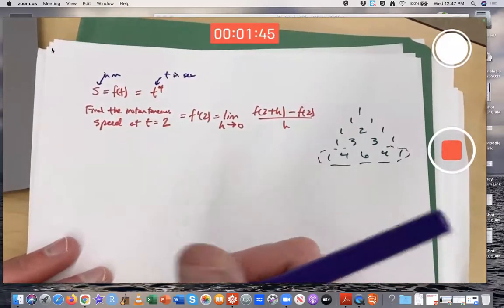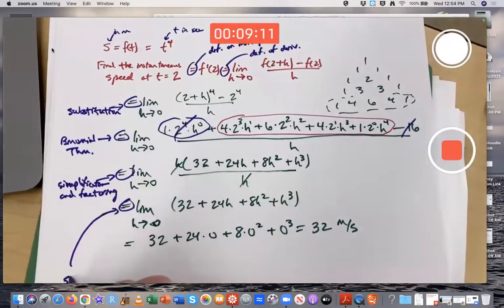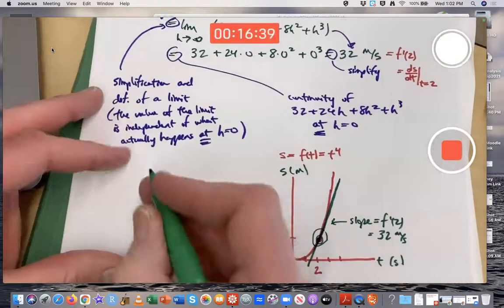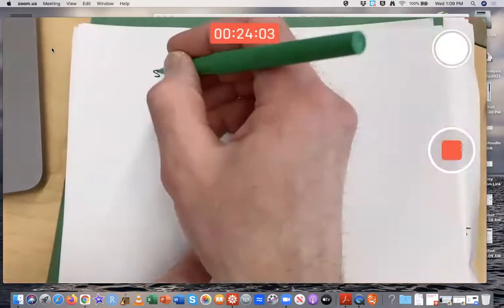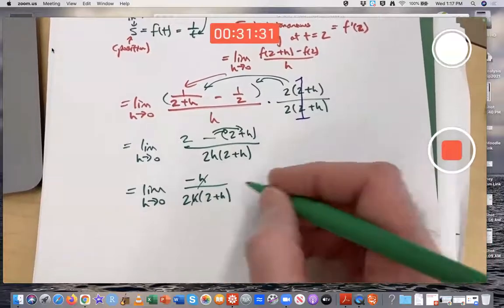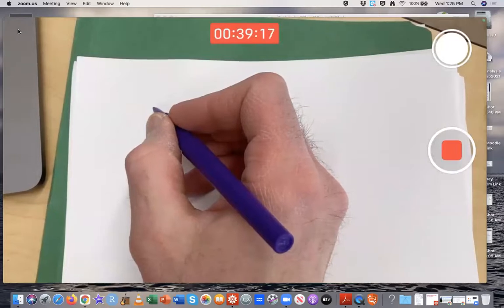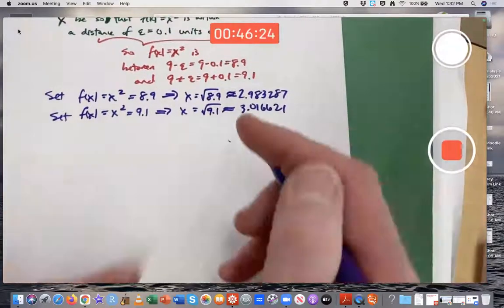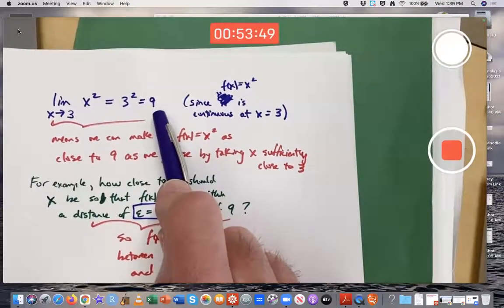Calc Class: Limit Definition Derivative Examples f(t)=t^2 & f(t)=1/t, Definition of Limit at a Point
This Calculus Class went really well. I think you'll get a lot out of it. Use the limit definition of the derivative (including reasons) to find the instantaneous speed f'(2)=ds/dt at t=2 when the distance traveled is s=f(t)=t^2. The binomial theorem is used. Interpret this as an instantaneous rate of change: over a small time interval, the distance traveled delta s is approximately f'(2) times delta t (this is a linear approximation using a tangent line). Next, Use the limit definition of the derivative (including reasons) to find the instantaneous velocity f'(2)=ds/dt at t=2 when the position is s=f(t)=1/t. Interpret this as an instantaneous rate of change as well. Finally, describe the definition of the limit of a function at a point by illustrating the fact that the limit of x^2 as x approaches 3 equals 9. Ask and answer how close to 9 the number x needs to be in order to make f(x)=x^2 within epsilon=0.1 units of 9.

Amazon Prime Student 6-Month Trial

Calculus Class 11, 24 Feb 2021.